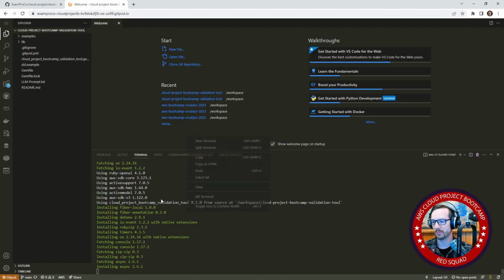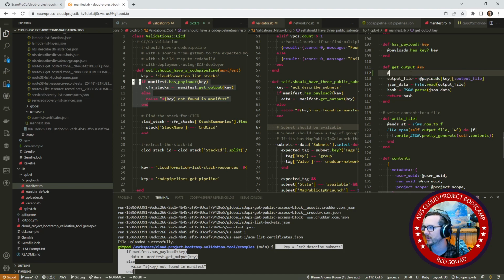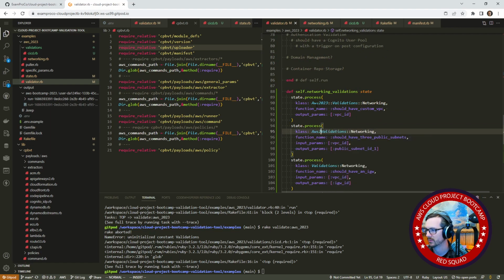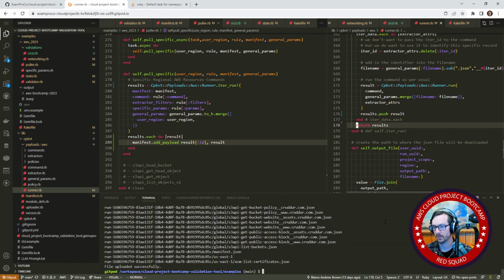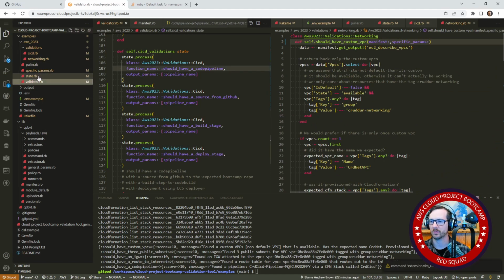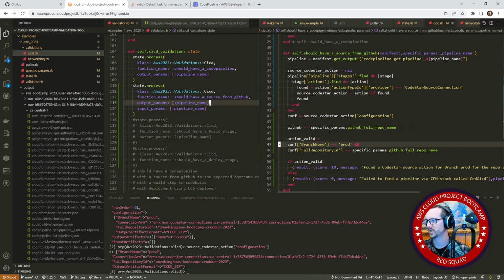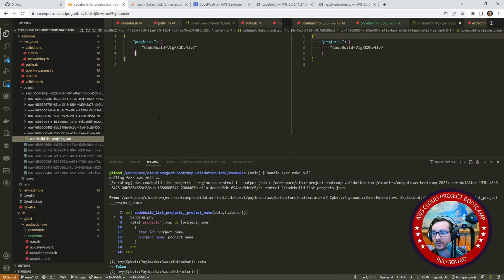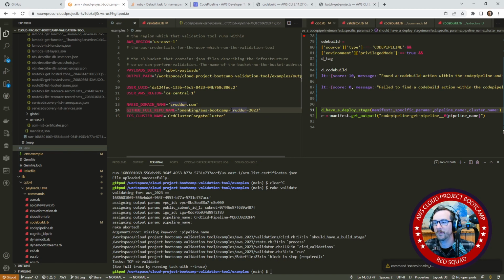CBVT Writing Validators